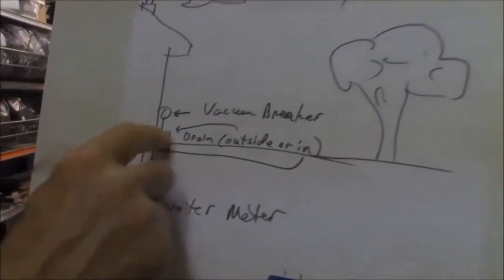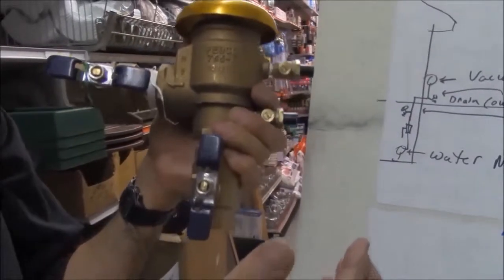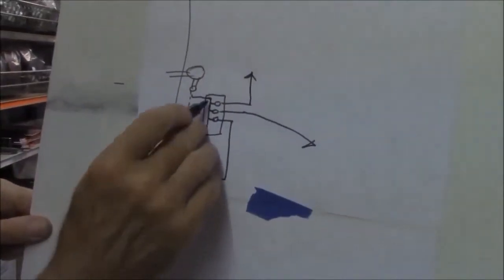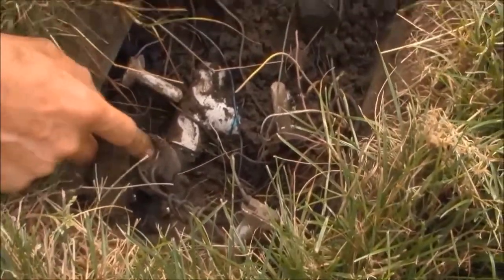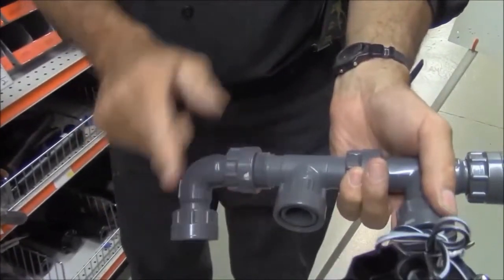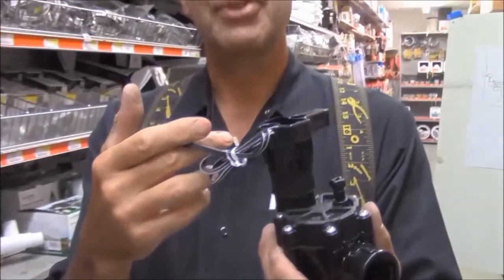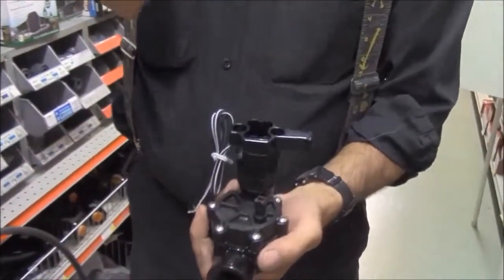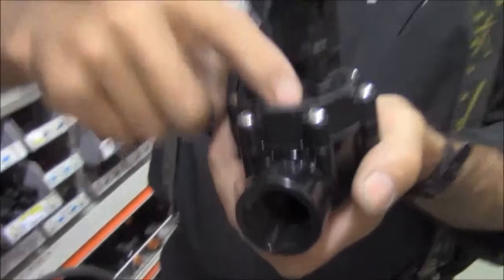Lawn Sprinkler - Vacuum Breaker, Manifolds, Solenoids, Valves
Explains, demonstrates equipment and mechanics to supply water.